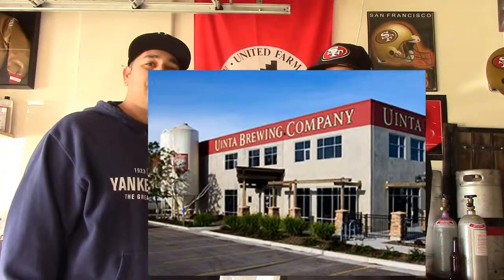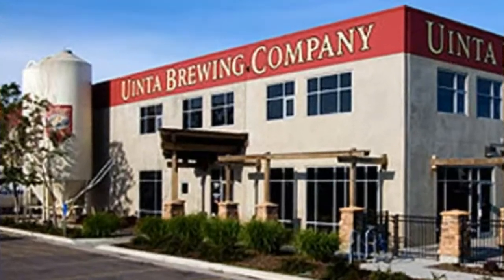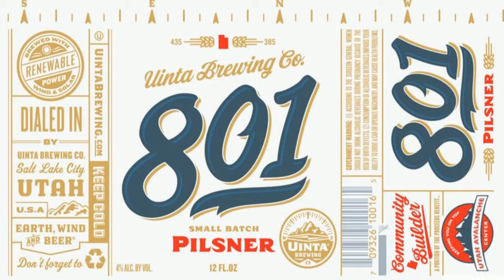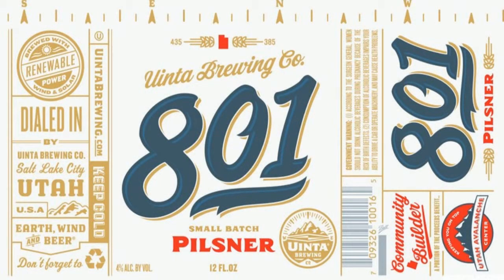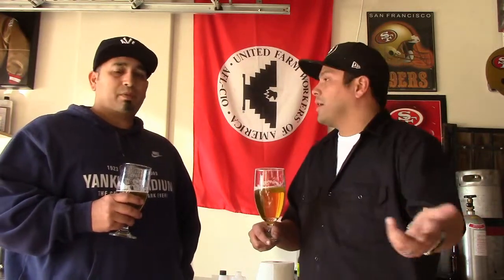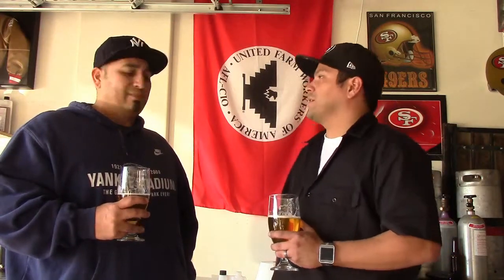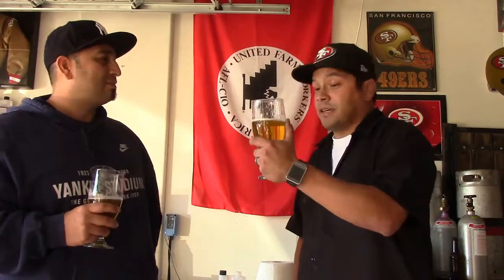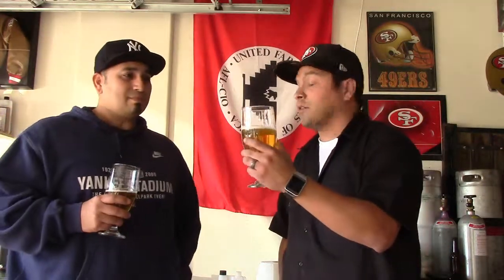Crafty Review's Uinta 801 Plisner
Here's our take on Uinta Brewing's 801 Pilsner. This beer is a real gem. It's clean, crisp and has a great pilsner flavor. Gabe and I were really impressed. Gabe gives it 4 1/2 & 4 1/4. This Pils earned the coveted "tapit" honor. This is a must try. Enjoy!